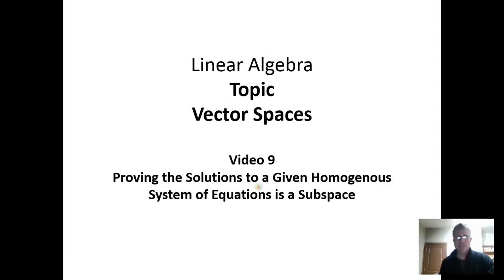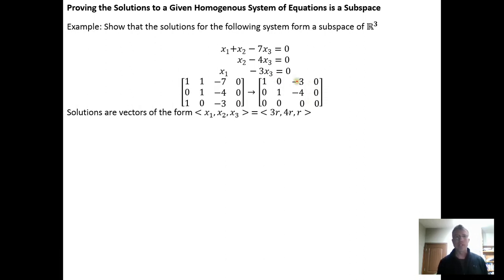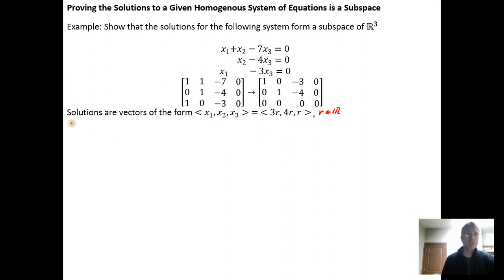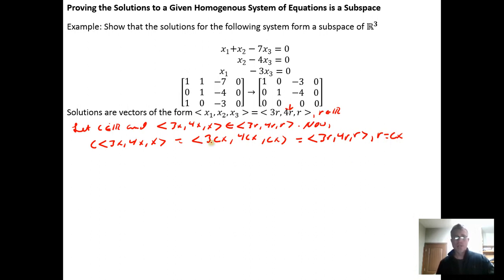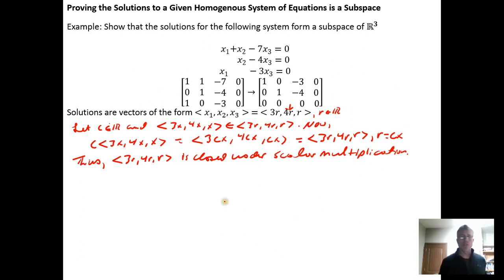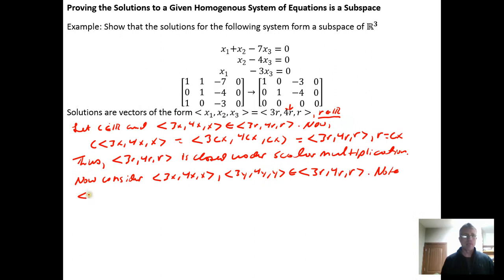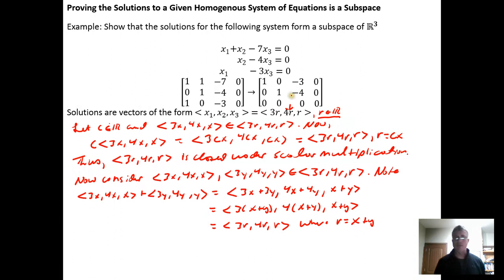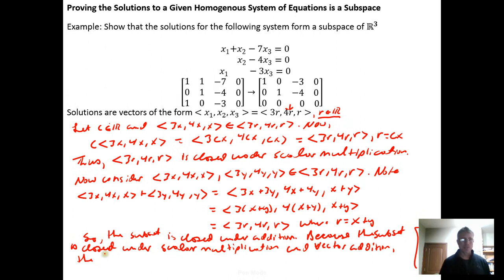Proving the Solution Set to a Given Homogeneous System is a Subspace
In this video, we show, using closure, that the solution set for a given homogeneous system of linear equations forms a subspace of R^3.